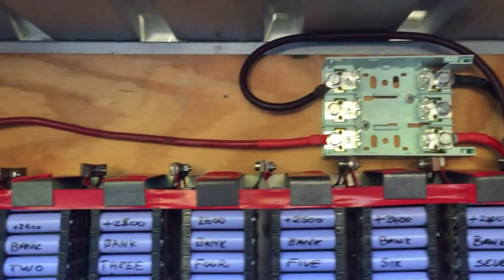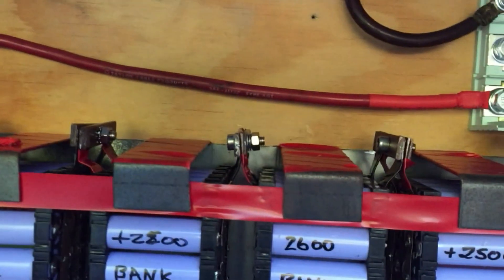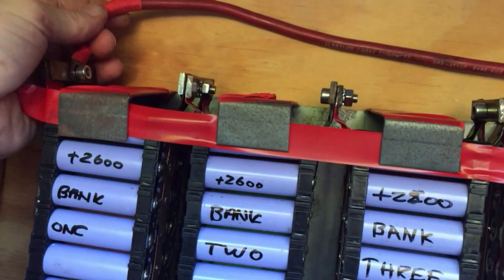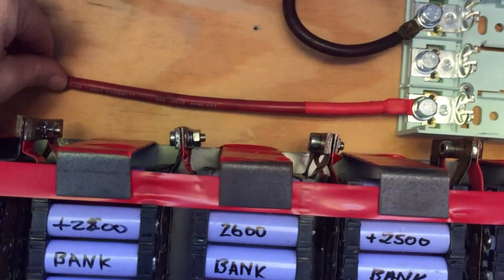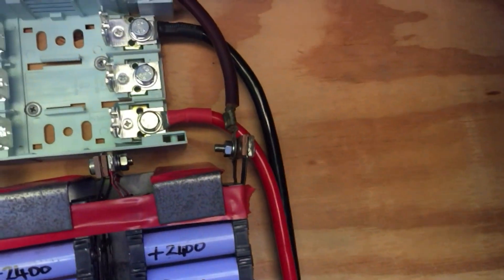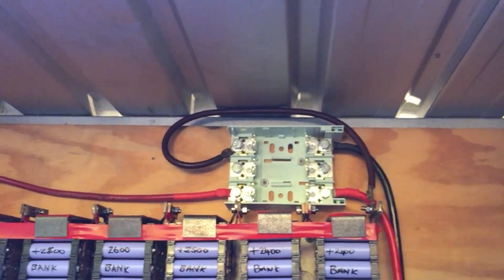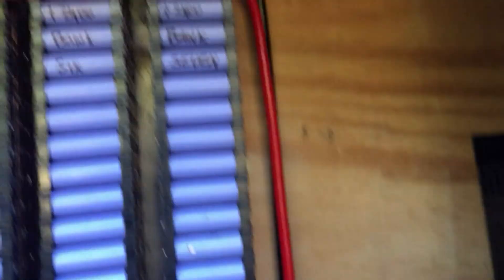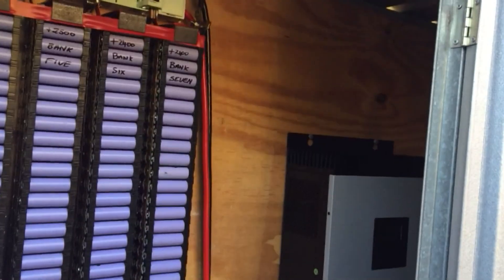HBPowerwall Project - Getting it turned on for the first time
Progress is good - free power is better.

■▬▬▬▬▬ Music Credits ▬▬▬▬▬■

Pete